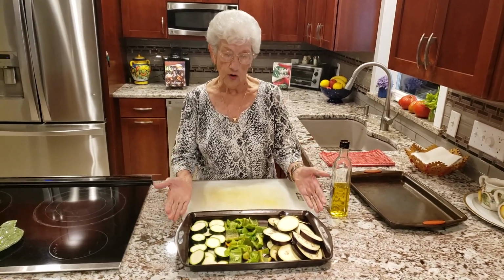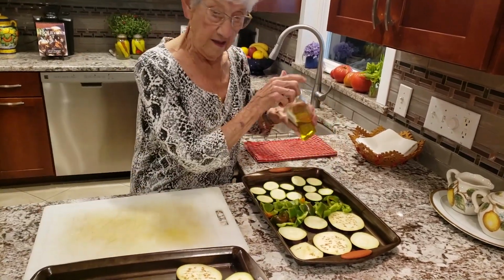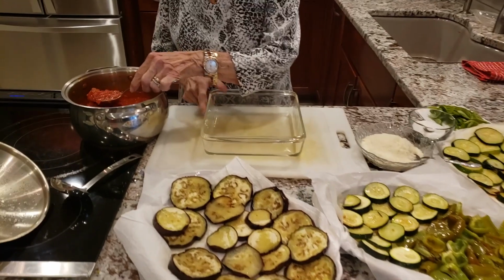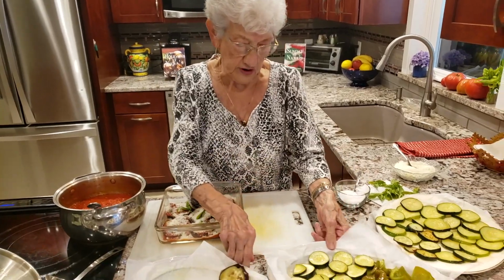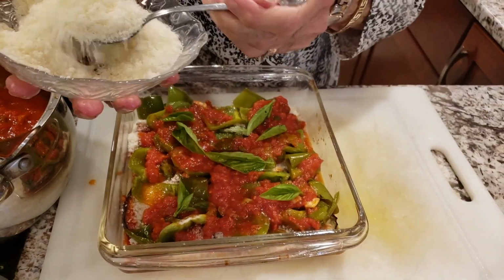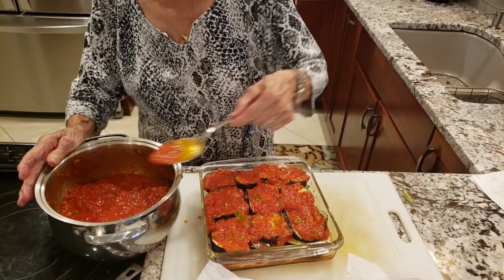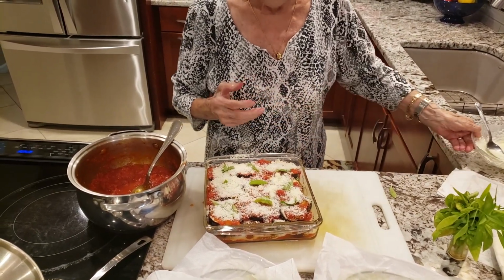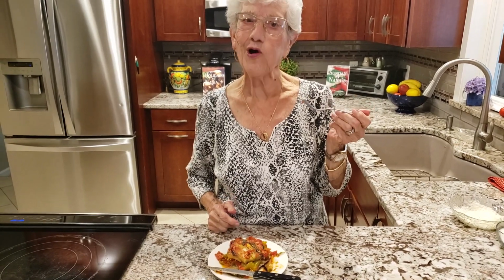Vegetable Parmesan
Nana Rose makes Vegetable Parmesan